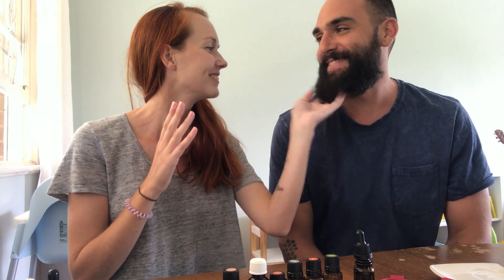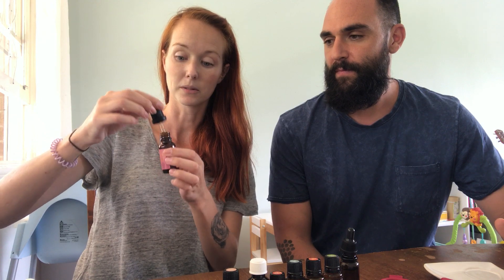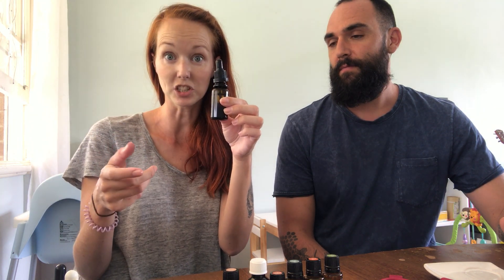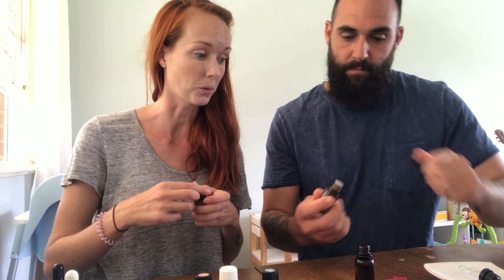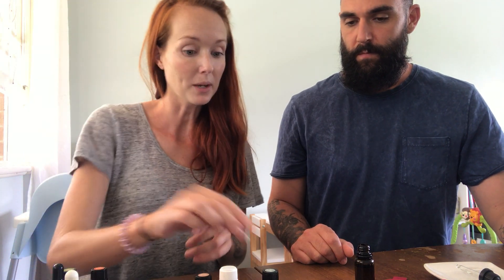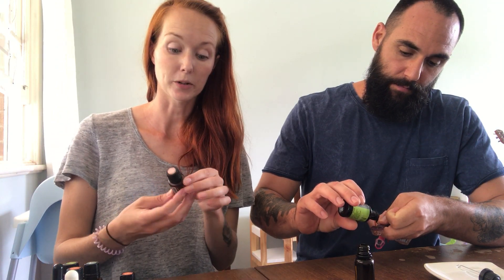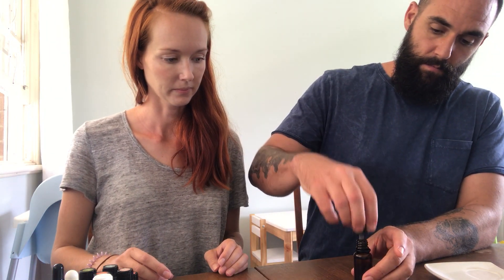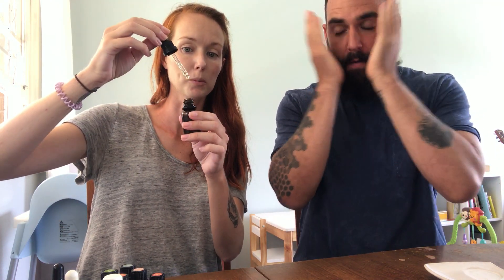DIY Beard Oil Recipe - Using doTERRA Essential Oils - How To Make Your Own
Real men use essential oils! For the bearded bro in your life to keep his tresses tamed and skin silky smooth, here's a DIY recipe my partner uses to create his own Beard Oil using doTERRA Essential Oils.

Wellness & Wonderment ✨ Doing what I love with PASSION ✨ Sharing what I do with PURPOSE ✨ Creating my own path with PRESENCE

I’m on a mission to empower and educate you on how to take control of your wellness, one step at a time.